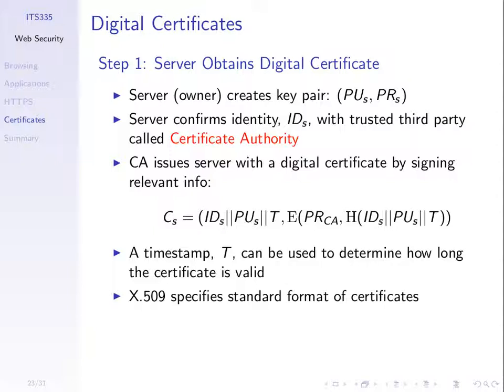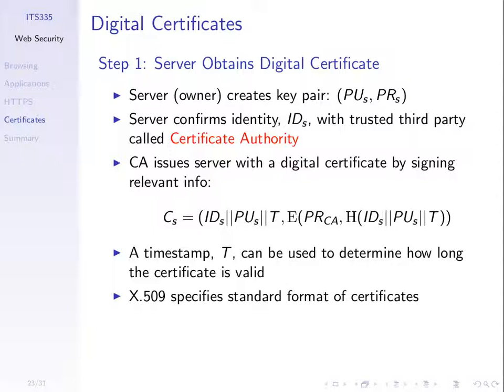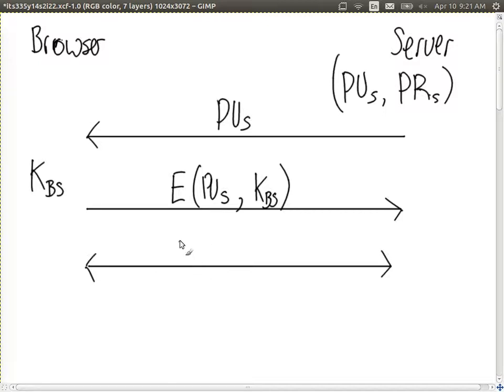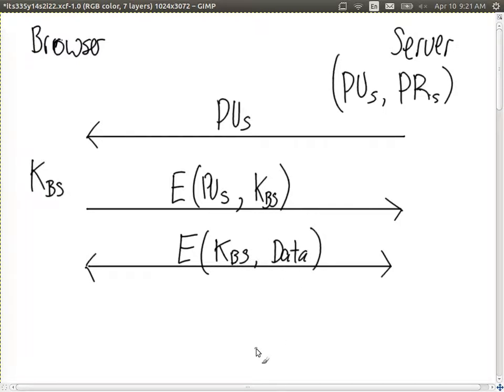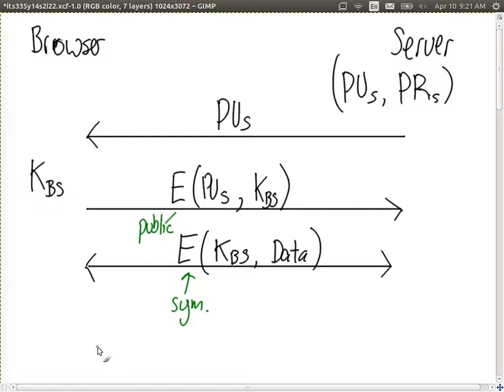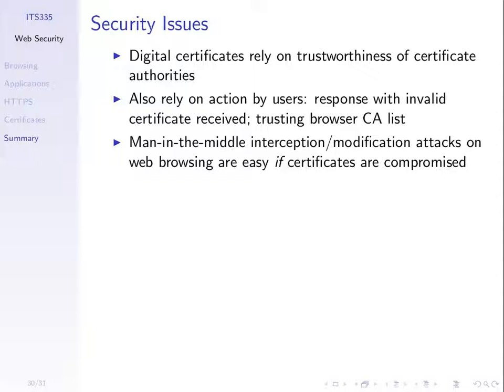Digital Certificates (ITS335, L22, Y14)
Exchanging public keys and Man-in-the-middle attacks; Digital certificates for web browsing.